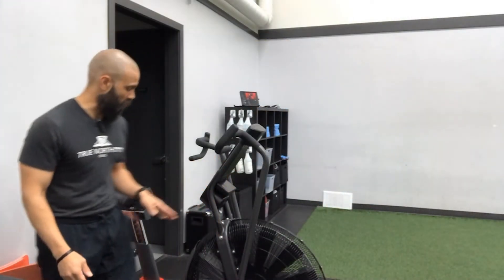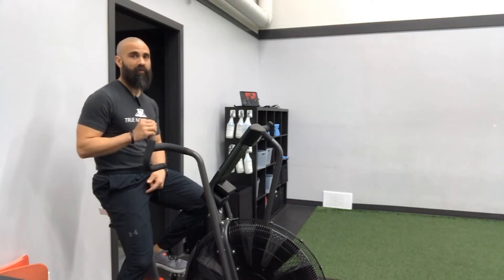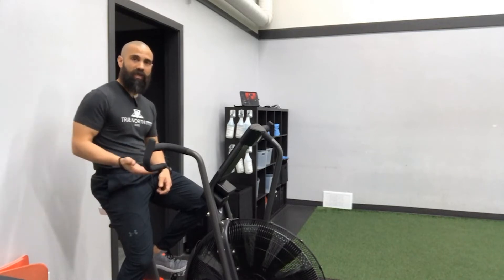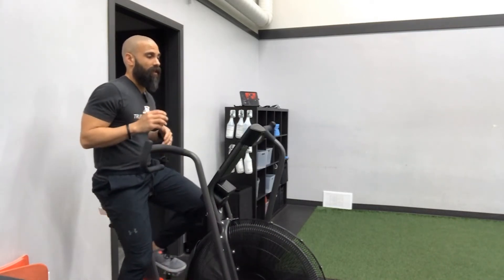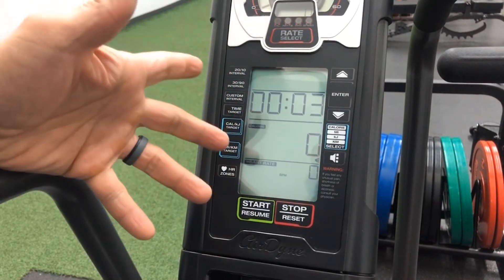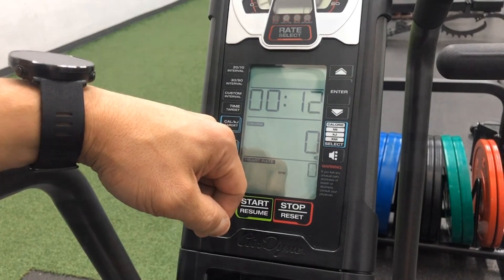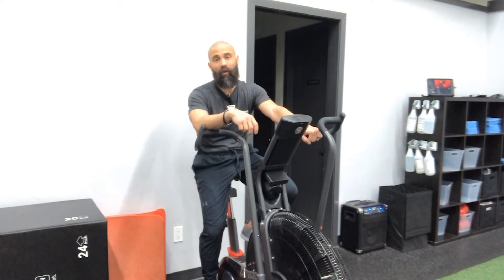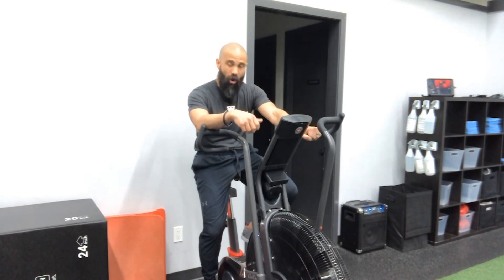Benchmarks - The Airdyne Bike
A brief video going over the standards and protocols we use during our Benchmark sessions.